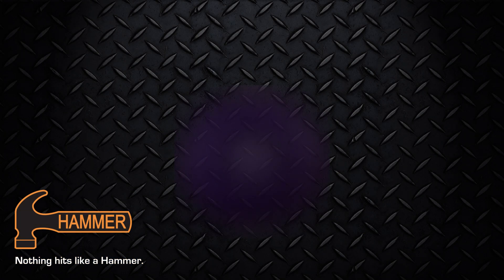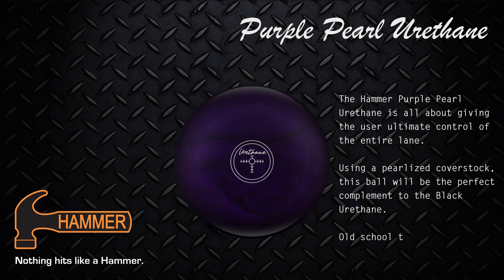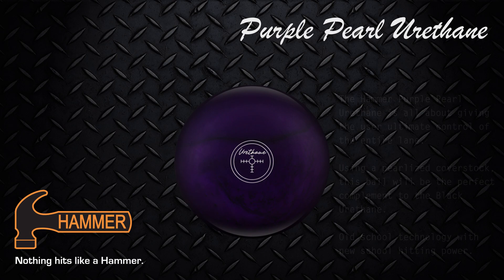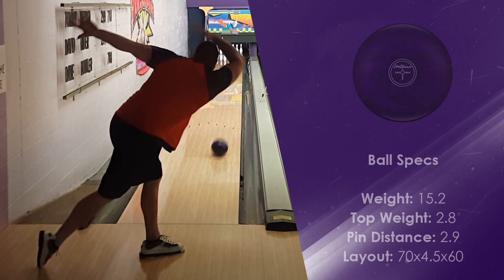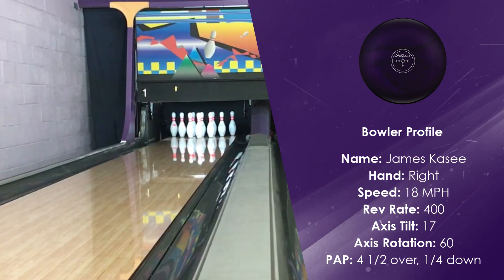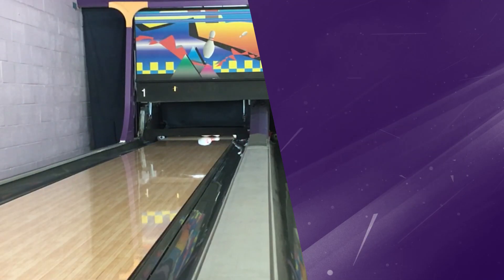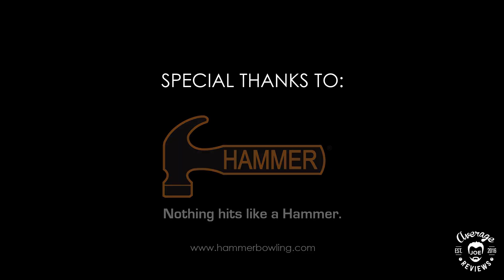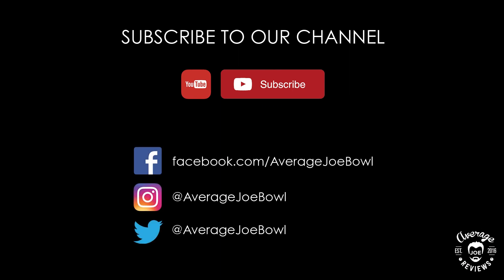Hammer Purple Pearl Urethane bowling ball review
This new release from Hammer will be the perfect complement to the successful Black Urethane, both providing control on short oil patterns or drier conditions.

Unlike modern covers that produce a violent reaction at the breakpoint, this proven staple is all about giving the user ultimate control of the entire lane.

Old school technology with new school hitting power. Because nothing hits like a Hammer.